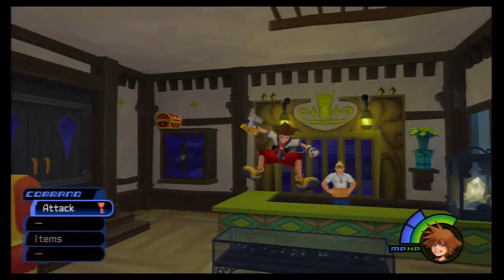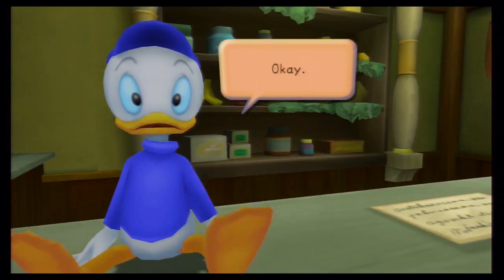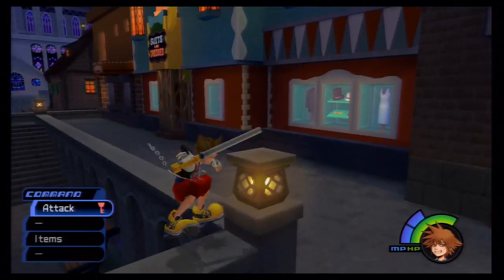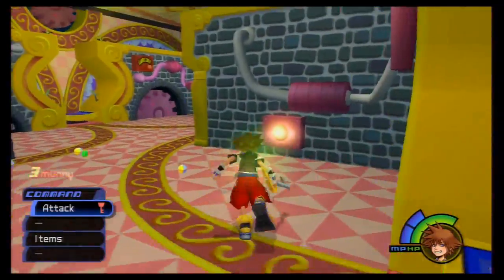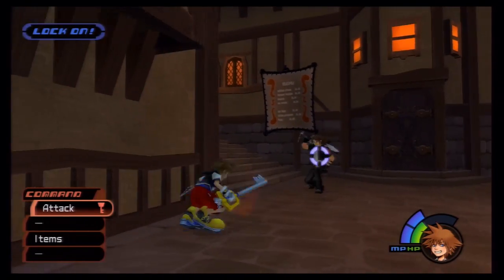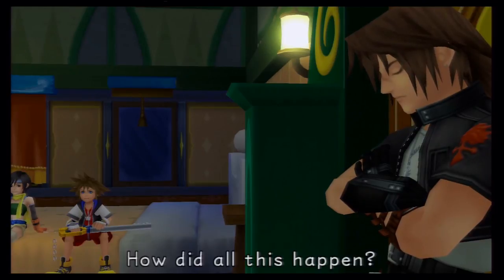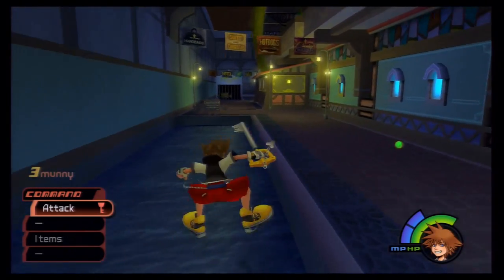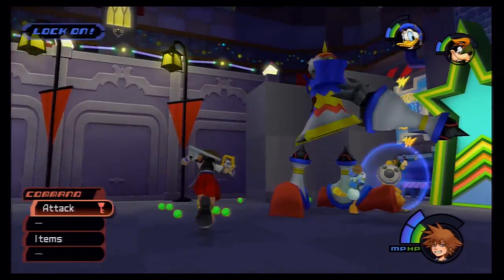Kingdom Hearts 1.5 HD ReMix | Proud Mode Walkthrough Video 3 | Defeating Leon and Guard Armor!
It's time to really begin the game in earnest! Enough with the tutorials and meaningless battles. This is life or death, folks!

Well, not against Leon. But you get the idea. Traverse Town is basically our home town. It is the only place to purchase items and equipment, and is host to many characters from the Final Fantasy series, including Yuffie, Squall, Aerith, and Cid.

Traverse Town is invaded by the Heartless because of Sora and his new "Keyblade". It is up to him to defeat the heartless and save the many worlds, while also looking for his friends.

Two boss fights. Leon and Guard Armor. You do not have to defeat Leon, though I highly suggest doing so.

The Guard Armor is the first fight in which we have a full team! Thanks Donald and Goofy!

Be Sure to Share the Channel! Let's do this together!

Music In Outro -- Give love!